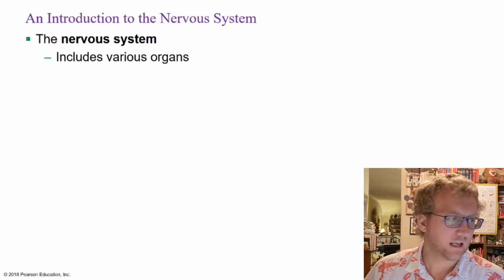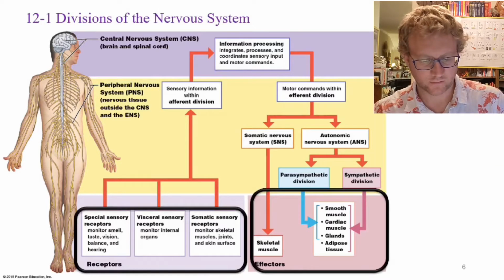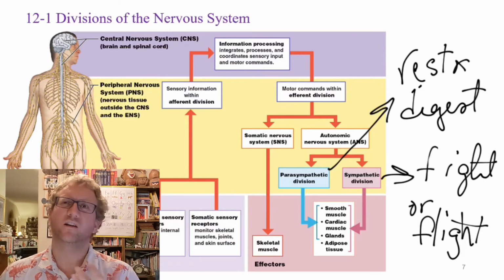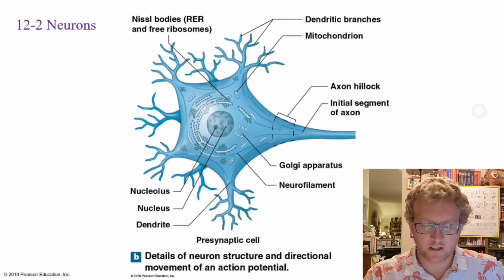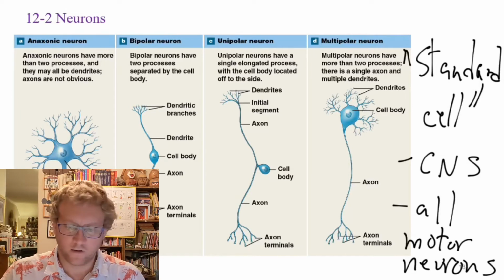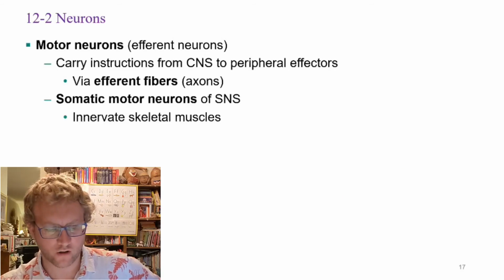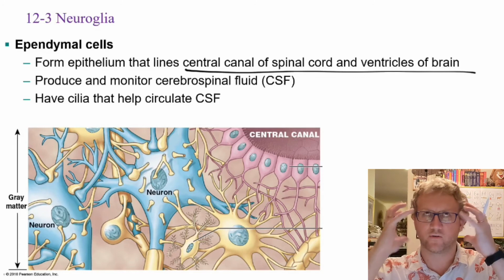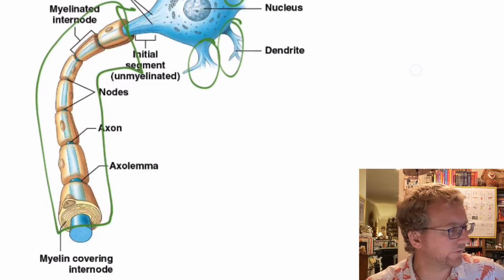Unit 8 - Introduction to the Nervous System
In this installment of the lecture series, Mr. Thompson discusses the different divisions of the nervous system, nervous tissue, and different nerve cells.